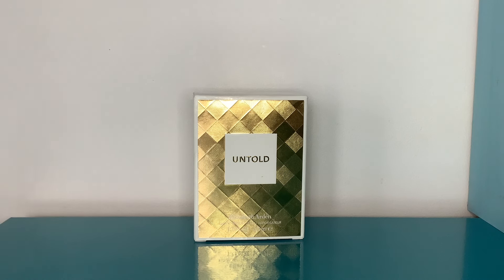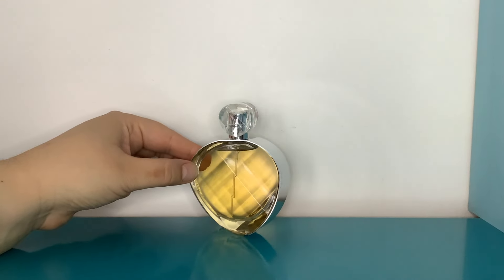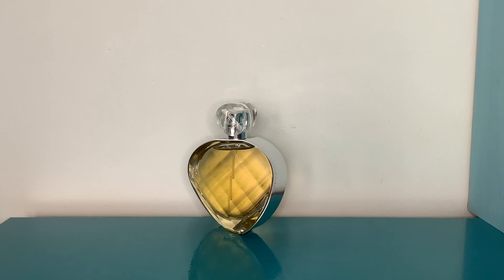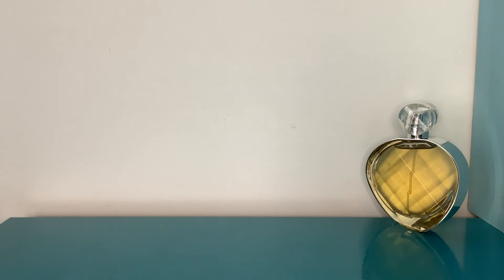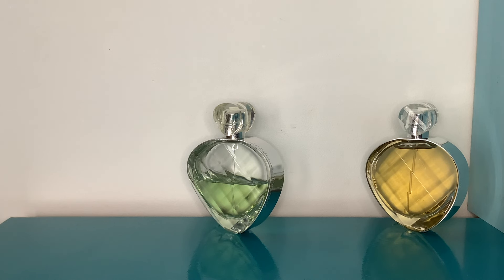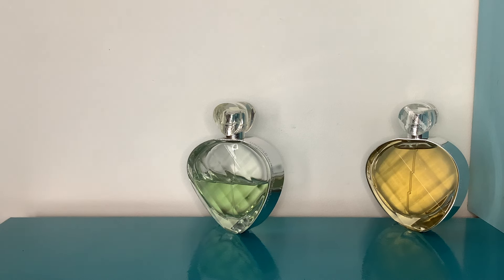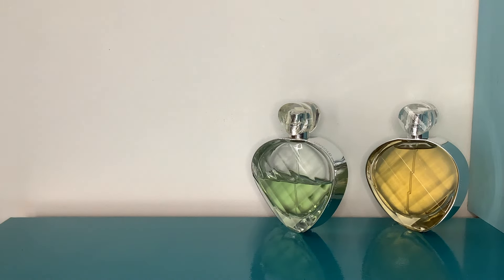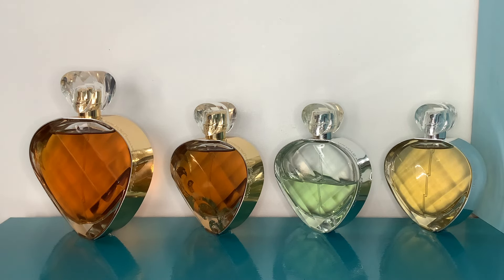Elizabeth Arden Untold Range review, original, Eau Fraiche, Luxe & Absolu - Discontinued beauties!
Hi! All perfumes I own were purchased with my own money. I also have a membership option where you can see exclusive Member-only content :)